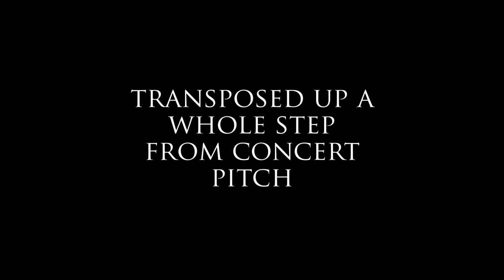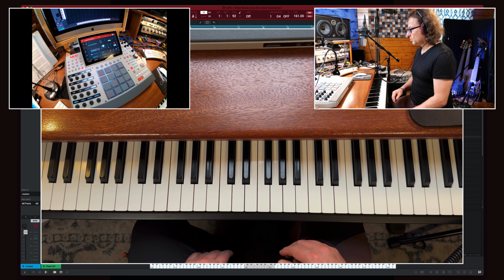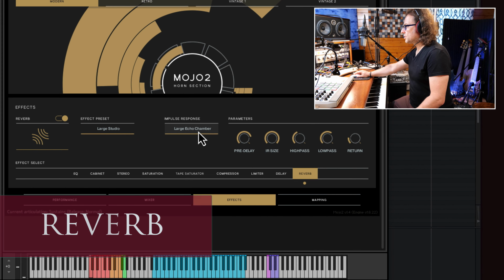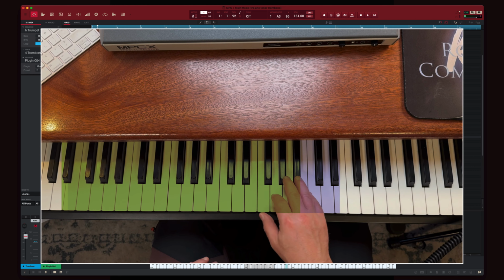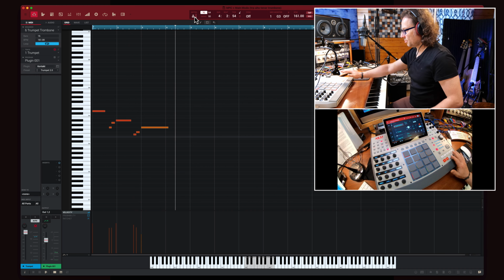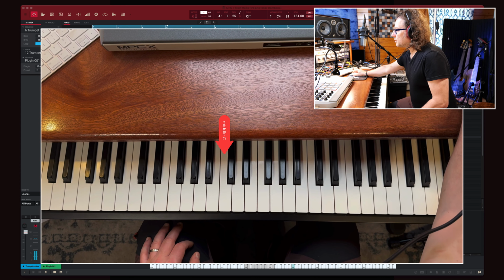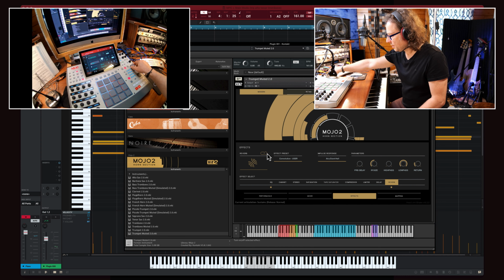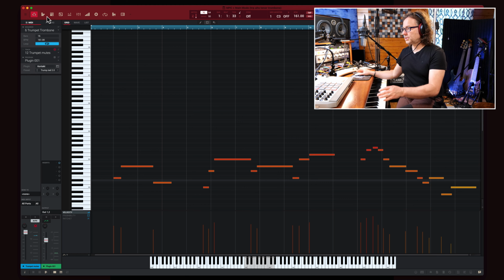Writing for Horns I Trumpet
Horns Section is a fascinating subject.
Every Horn got its flavor specific range, the Tone, the fingering and also articulation.
Writing for Horns - The Trumpet is one of the them.
today we are breaking down the sound of the trumpet.
Horn sections are an integral part of musical genres such as Jazz, R&B, Blues, Soul, Funk and Gospel.

00:00 Intro To Trumpet
03:25 The Range
05:03 Sweet Spot
10:45 Trumpet vs Tenor Trombone
18:00 Mutes & Intonation / Harmon Mute, Cup Mute